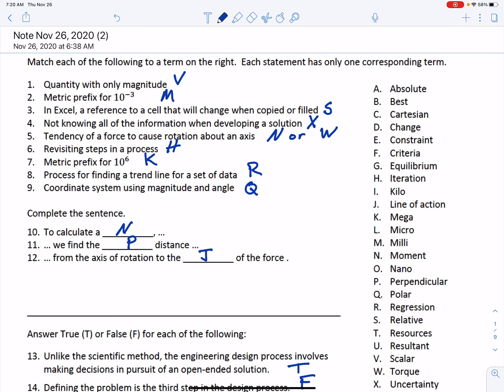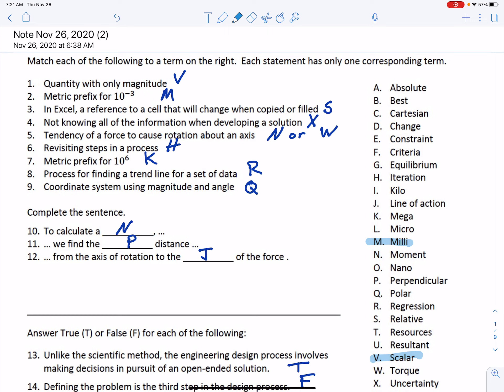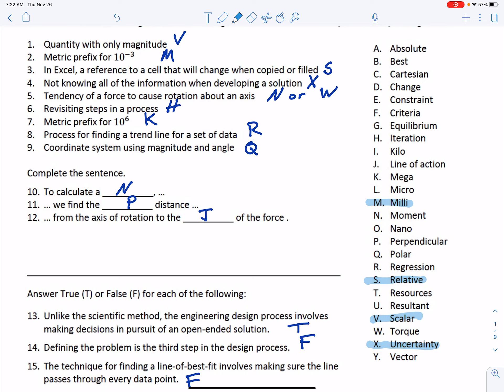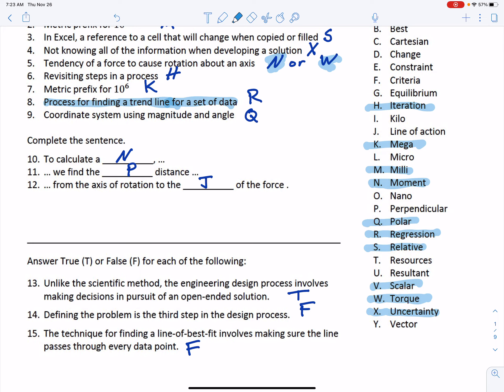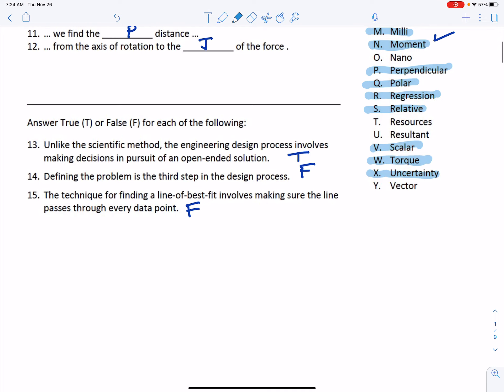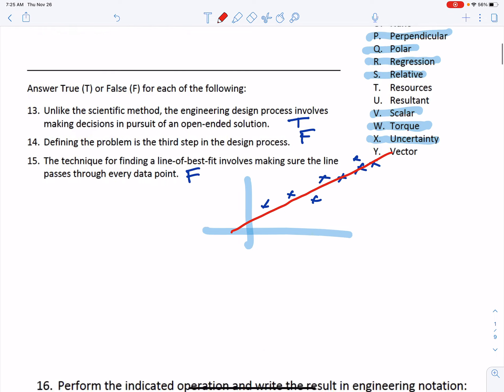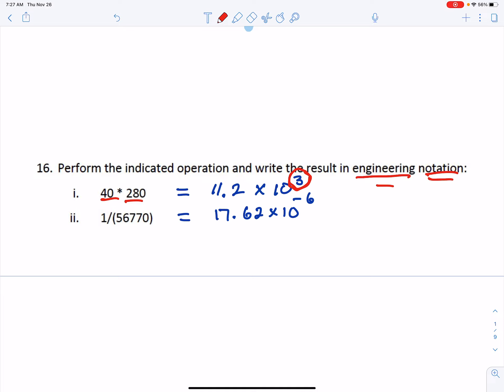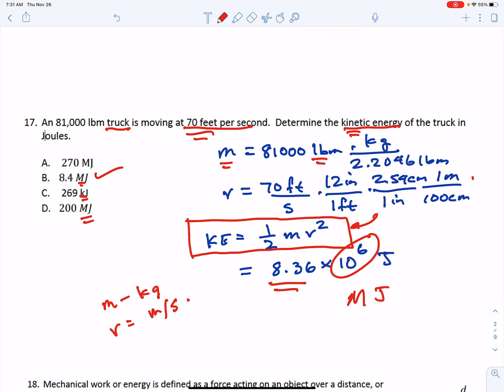EGR 1301 Exam One Review - Problems 1-17